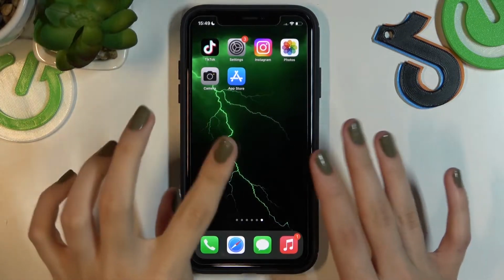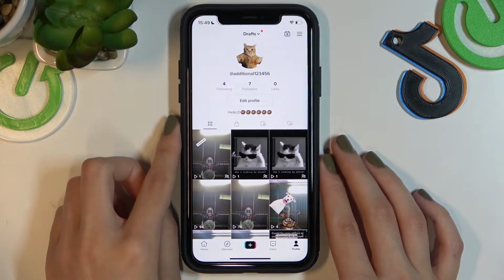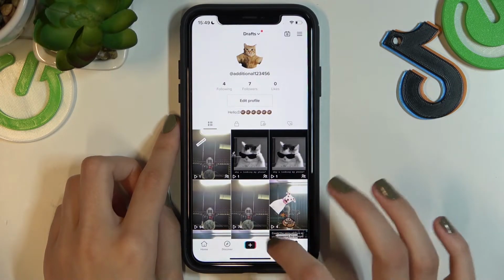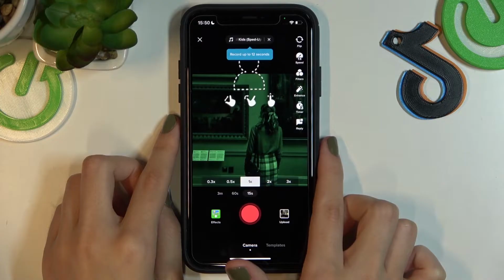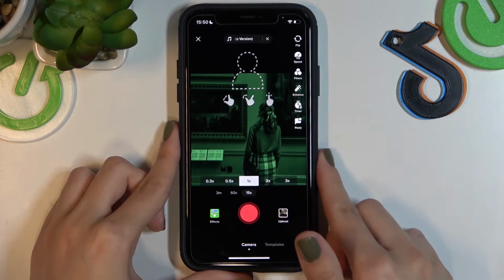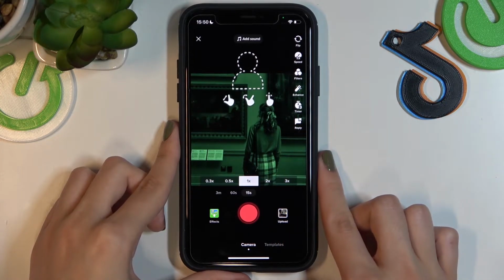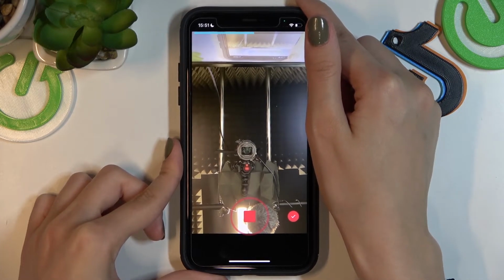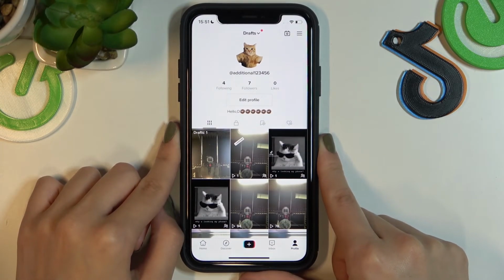How to Add Green Screen Filter on TikTok - Remove Green Screen Filter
Find out more about TikTok:
Hi! If you need to change the background in the TikTok video, we'll show you how to do it. Our expert will show you how to find and use the green screen effect. You won't need to download any additional app, just use the effects available in the TikTok app. Our expert will show you how to open recording mode and then how to find green screen effects. Learn how to select that effect and then how to use it to change the background of your video. You can choose any photo from your phone library if you want. Visit our YouTube channel if you want to know more about the TikTok app.